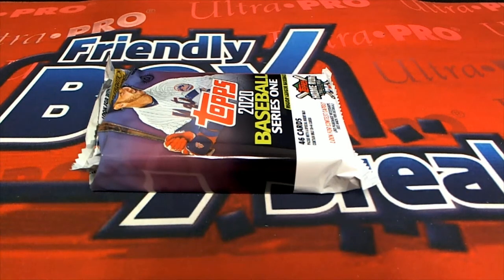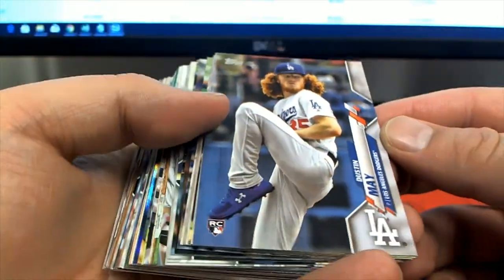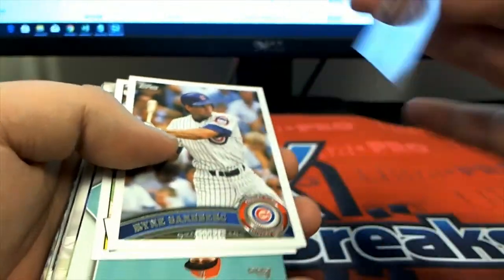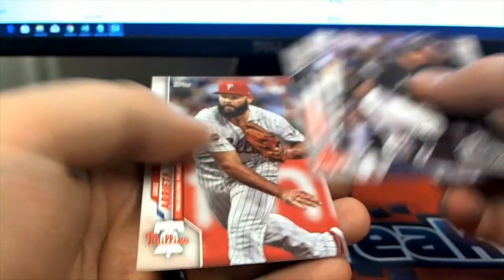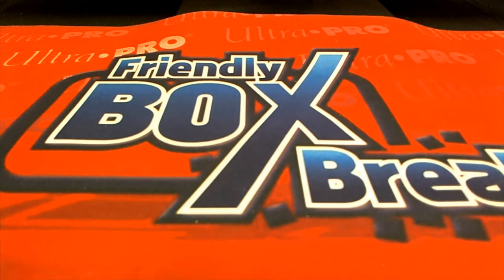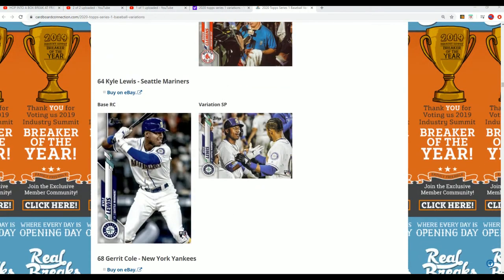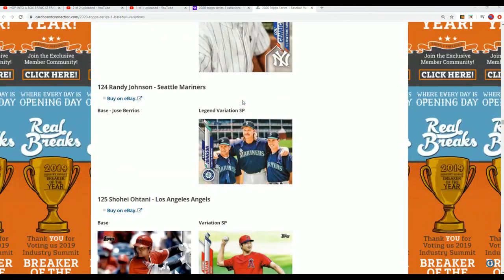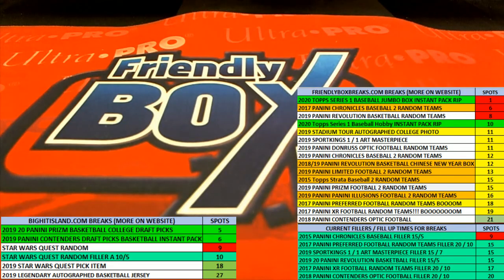2020 Topps Series 1 Baseball Jumbo Box 1 PACK FOR TROY C